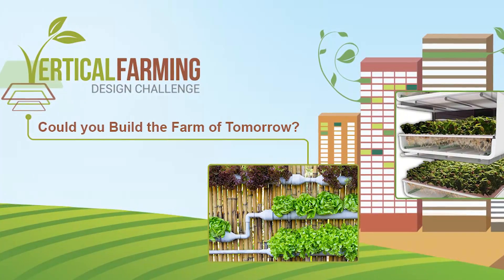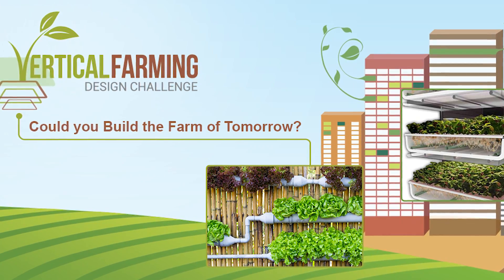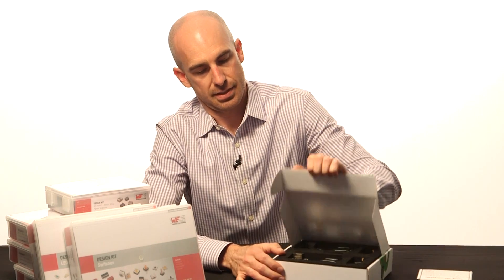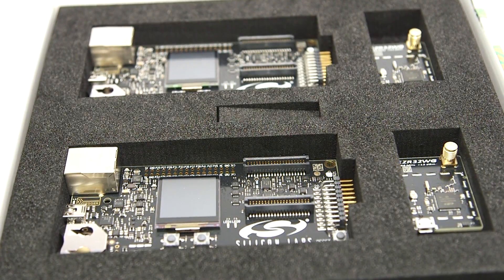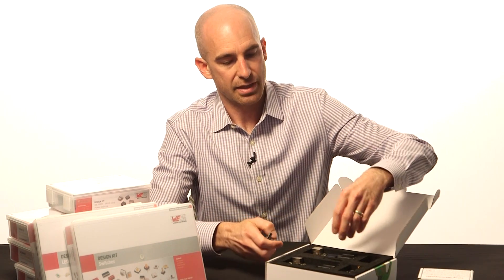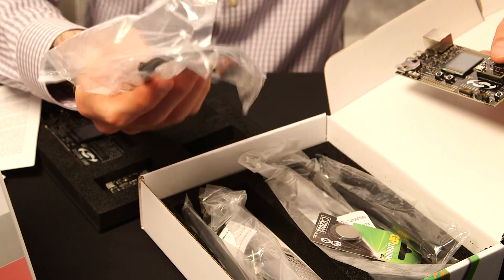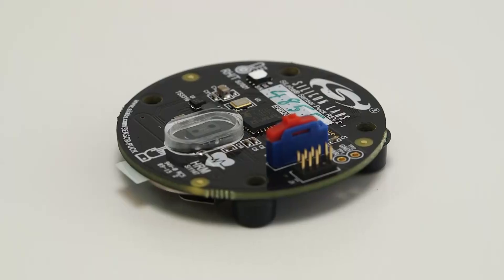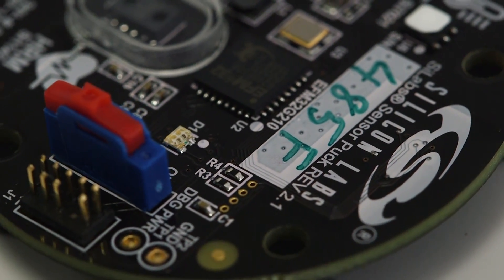Vertical Farming Design Challenge | Unboxing the Kit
Unboxing the Vertical Farming Design Challenge kit including products from Silicon Labs & Würth Elektronik.

The Kit comprises:

Silicon Labs:
 - EZR32WG 868MHz Wireless Starter Kit*
 - Sensor Puck
 - EFM32ZG-STK3200 Zero Gecko Starter Kit

Würth Elektronik:
- Power Inductor Design Kit
- LED Kit Design Kit
- Switches Design Kit
- Capacitor Design Kit

Other Parts:
- DC/DC converter
- Mosfet Driver
- Mux
- DC/DC Up Converter
- Switch Driver